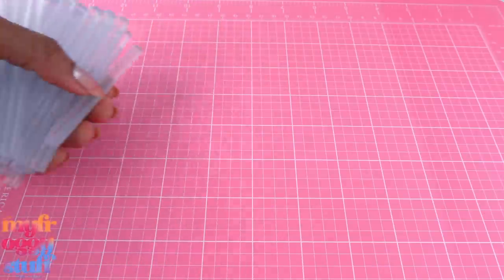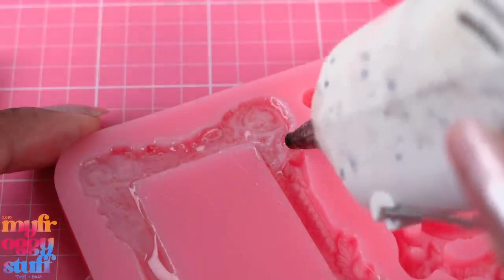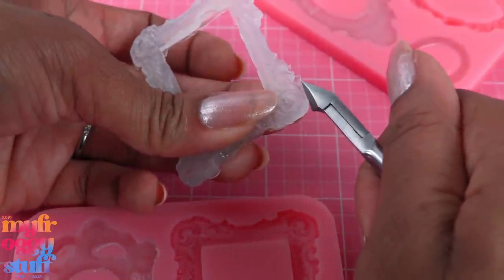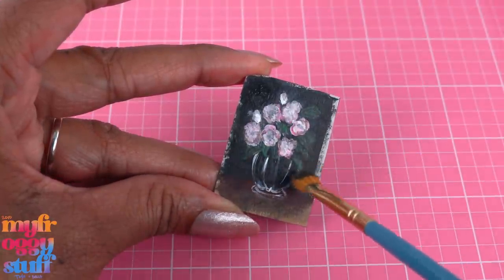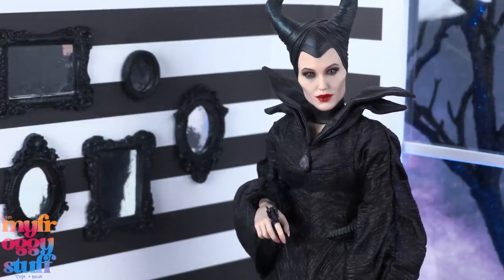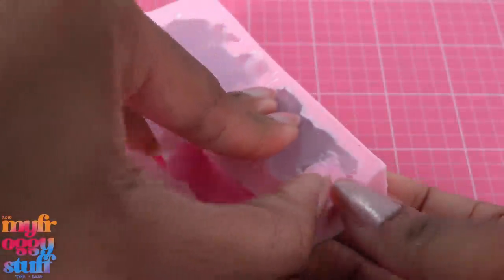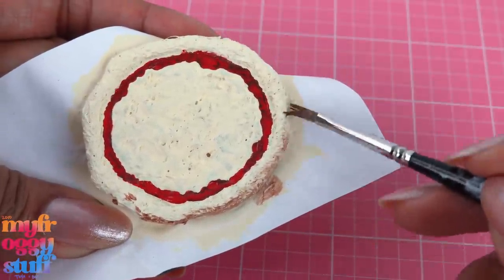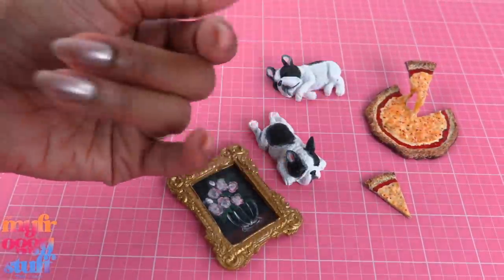DIY - How to Make: Hot Glue Crafts | PUPPIES, PIZZA & MORE!!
By Request:  What’s up Fabsome Besties?! Today we are making miniature stuff with hot glue… I am for real, we are making them out of hot glue! We are using silicone molds to make puppies and picture frames and free handing a hot glue pizza ! Join us for an all new video on YouTube at MyFroggyStuff